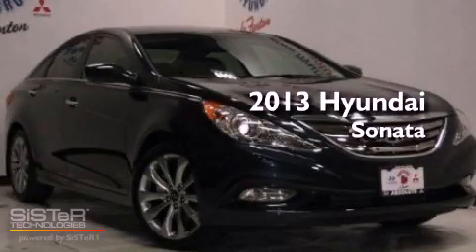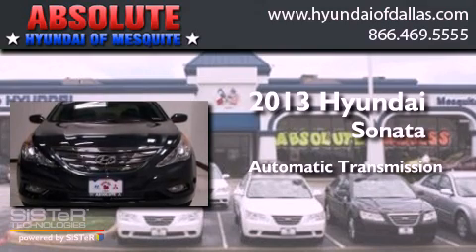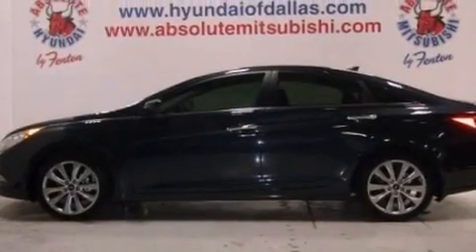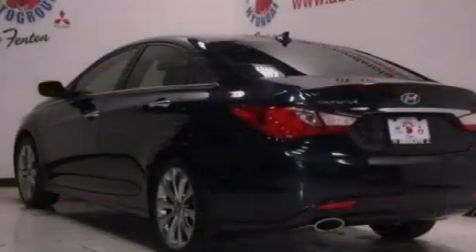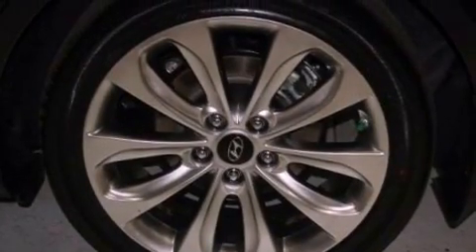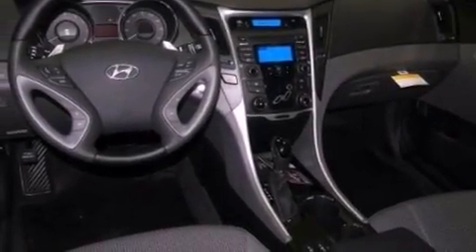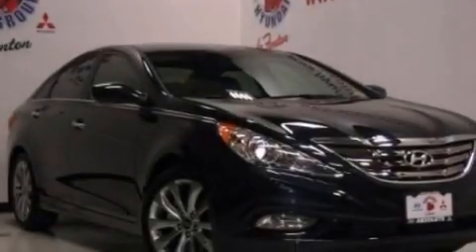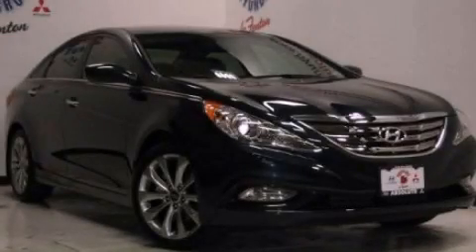2013 Hyundai Sonata Mesquite TX Plano TX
Year : 2013
 Make : Hyundai
 Model : Sonata
 Engine : 2.4L I4
 Trans . : Automatic
 Exterior : Blue
 Miles : 3
 Interior : Gray
 Stock : DH650403